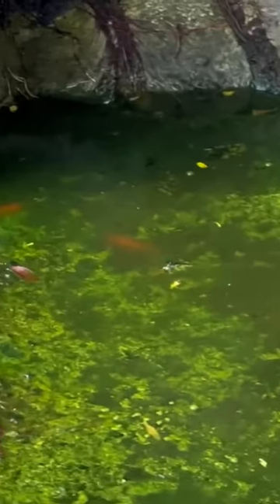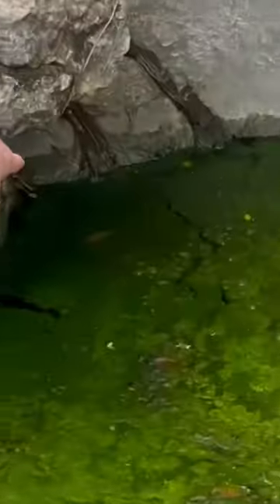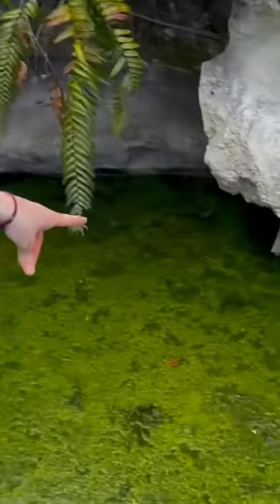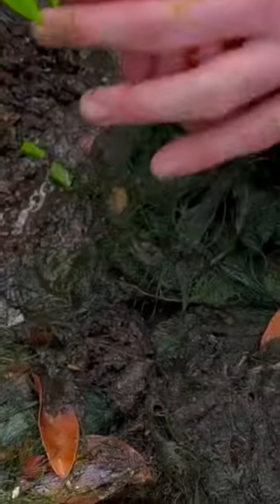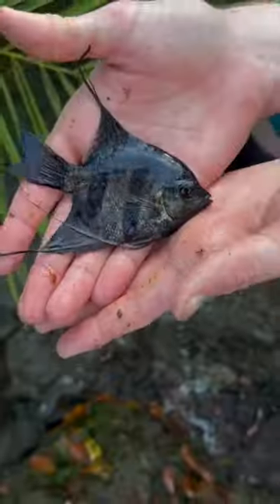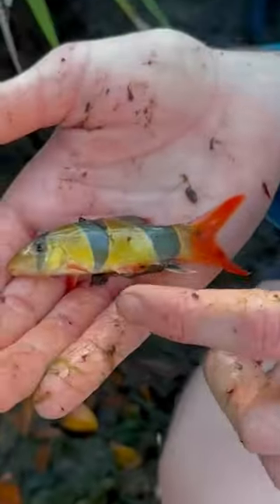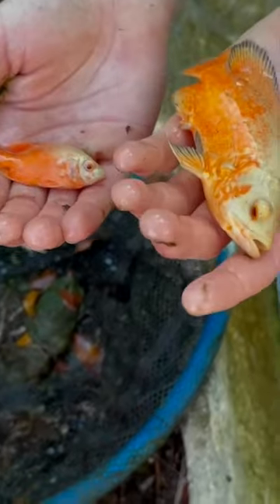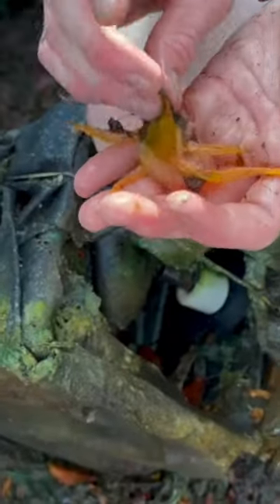I Saved Fish from an Abandoned Pond!